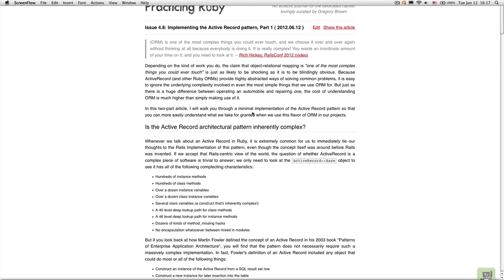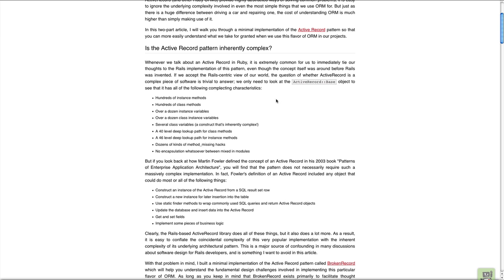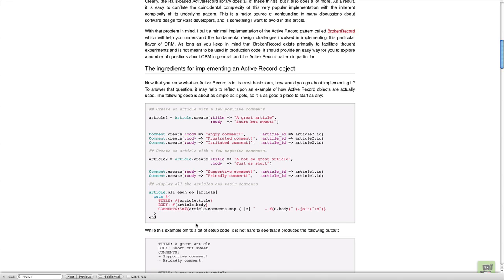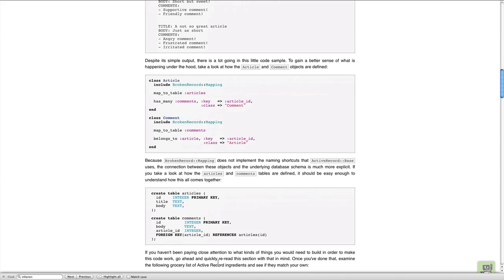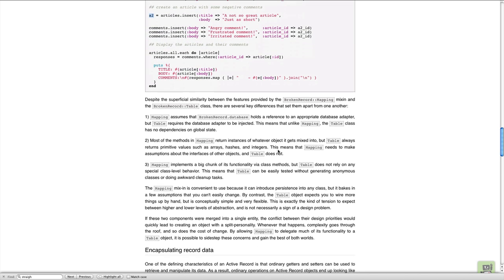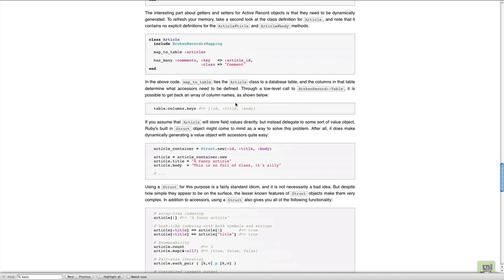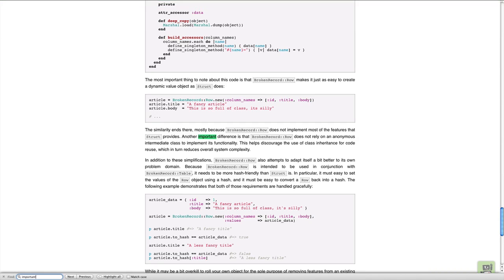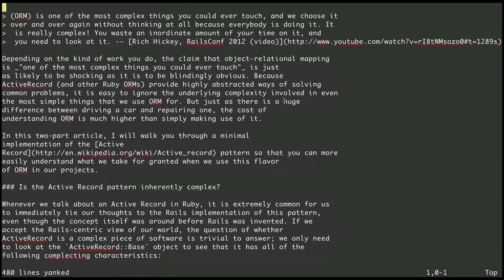Practicing Ruby "Finishing Touches"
Recorded myself doing the final pass through one of my articles. This is what I do with *every* Practicing Ruby article before sending it out to my readers.